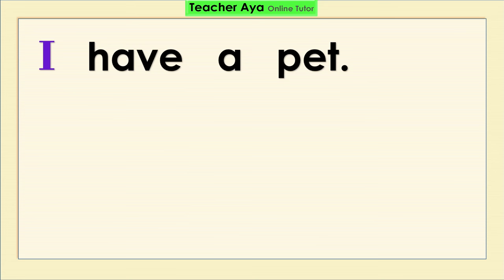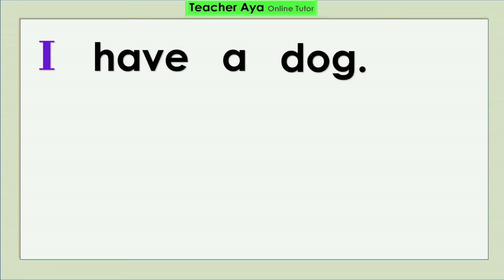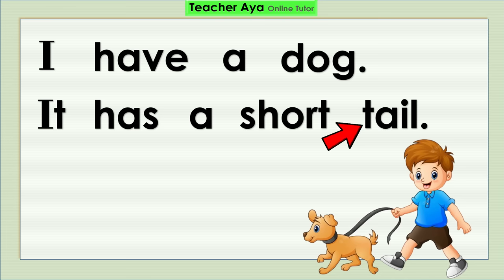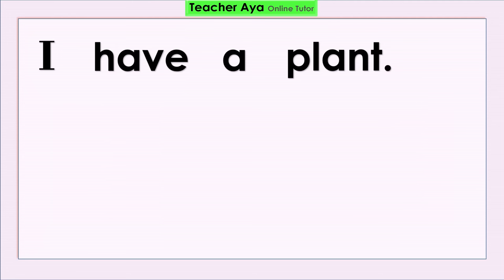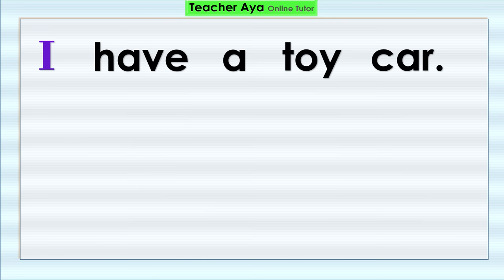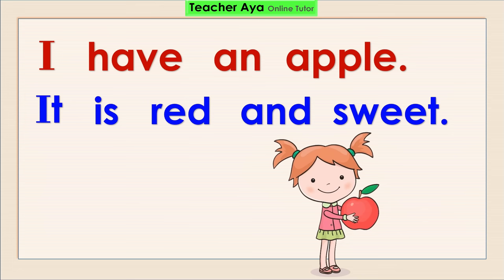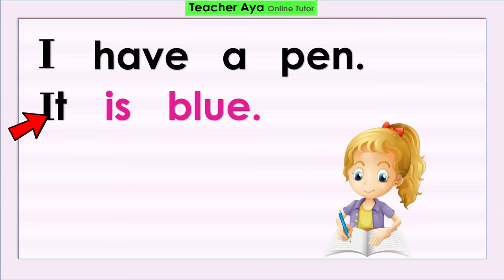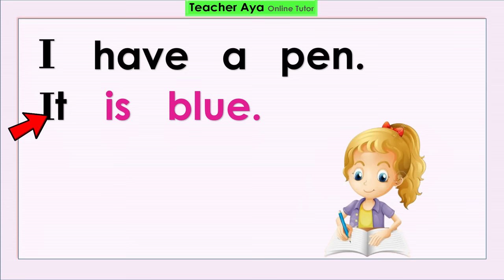Reading basic sentences | Sentences starting with "I have" | English for Grade1 and 2